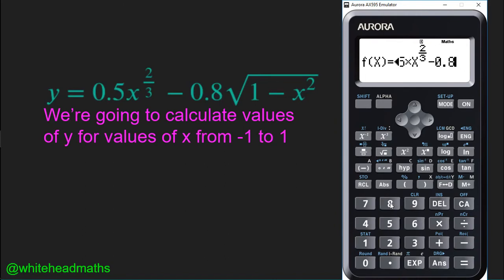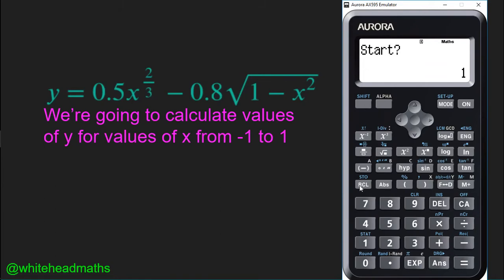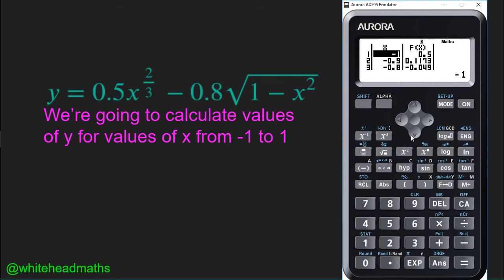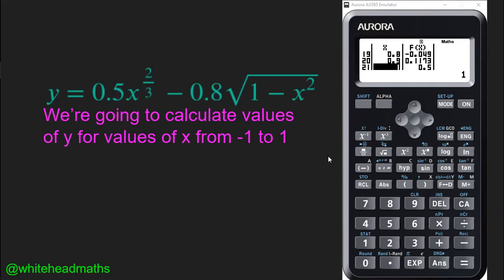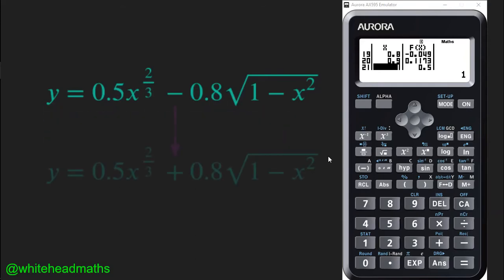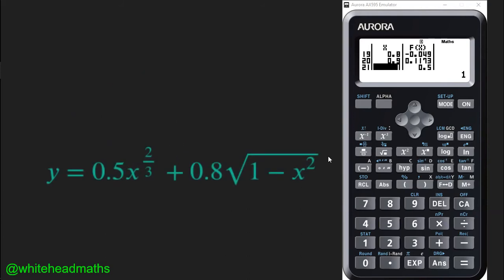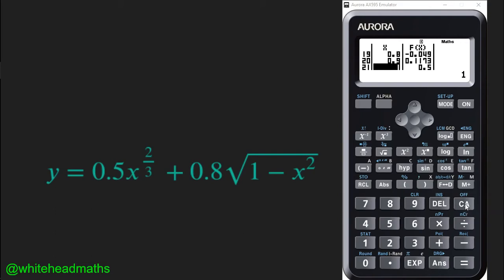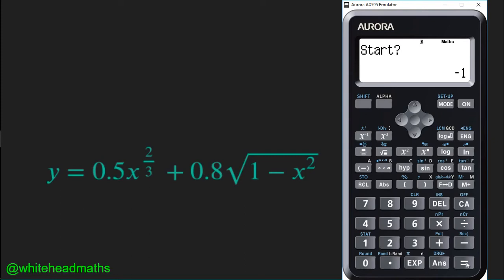Happy Valentine's Day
In this video, we use the TABLE mode of our scientific calculator to produce a lovely heart on this Valentine's Day 2021.